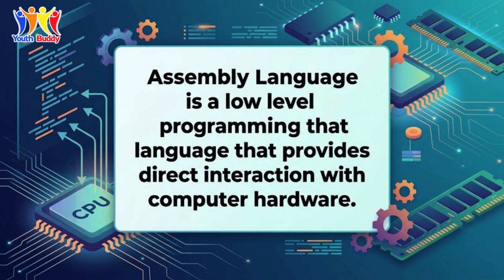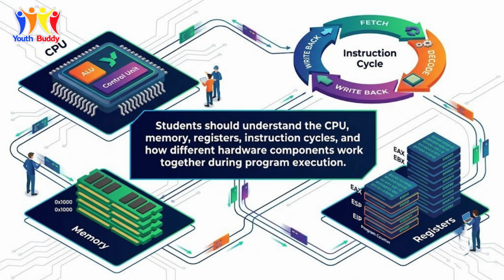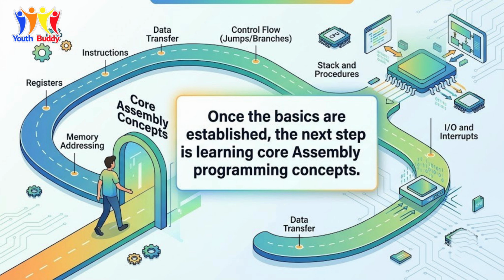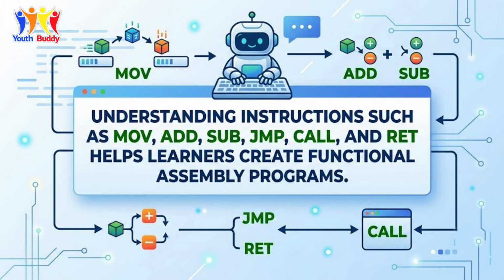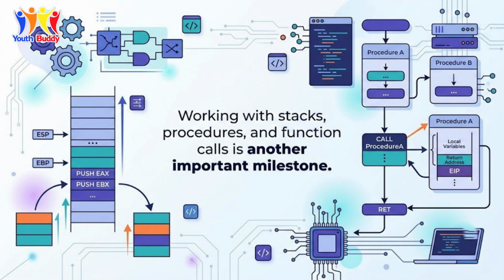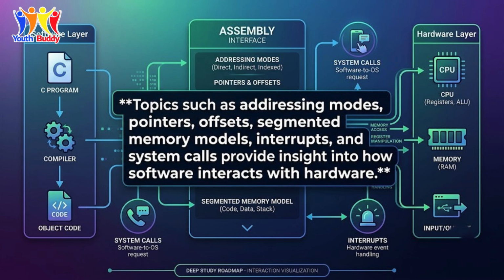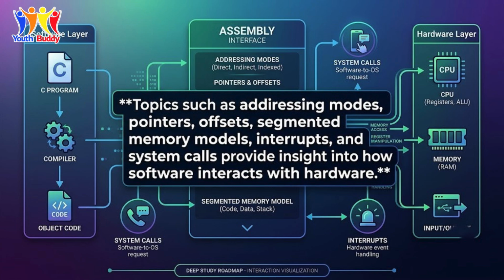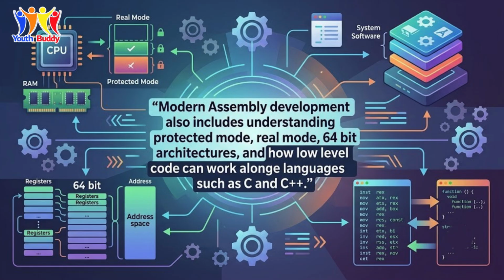A Deep Study Roadmap for Assembly Programming Language, From Youth Buddy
Want to understand how computers work at the hardware level? Assembly Programming Language helps students explore CPU architecture, registers, memory management, instruction sets, debugging, and system level programming. Learn the essential topics, advanced concepts, practical projects, and valuable resources needed to build strong computing fundamentals for embedded systems, cybersecurity, reverse engineering, and performance optimization. Explore more at Youth Buddy.